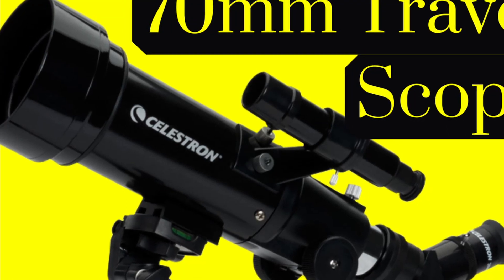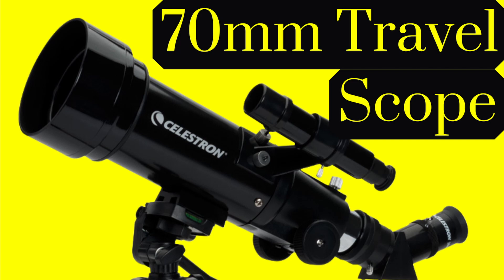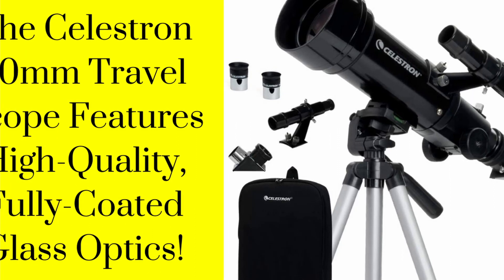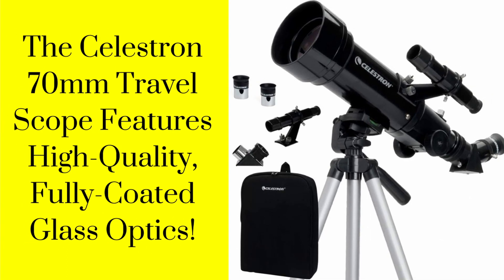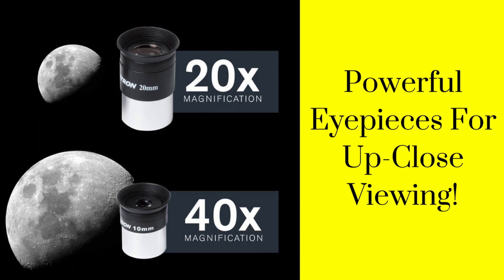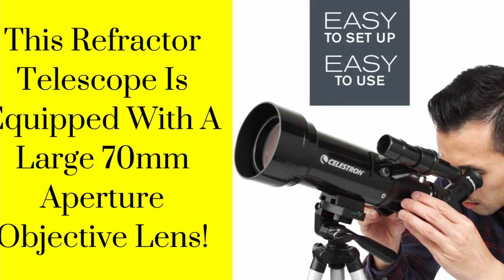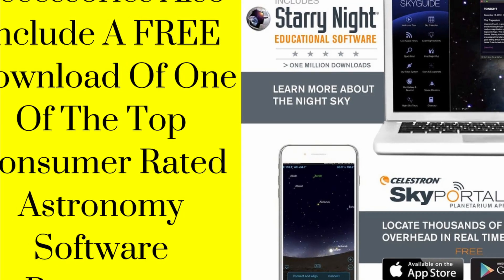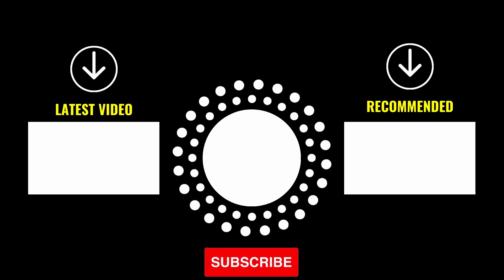Celestron Travel Scope 70 Portable Telescope Review For Beginners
Celestron Travel Scope 70 Portable Telescope Review For Beginners!  This Is A Great Telescope For Beginners!

In This Video I Will Review The Celestron Travel Scope 70 MM Portable Telescope!

If You Are A Beginner This Celestron Travel Scope 70 MM Portable Telescope Would Be Great Because You Can Take This Telescope Just About Anywhere!

Listed Below Is Information On How You Can Order This Celestron Telescope!

To Order Or For More Information On This Celestron Travel Scope 70 MM Portable Telescope Just Click This

I Have Teamed Up With Amazon To Provide You This Information On The Celestron Travel Scope 70 MM Portable Refractor Telescope!

Grab the Celestron Travel Scope 70 and go anywhere—from your backyard to another continent. Ample optical performance is packed and ready in this ultra-portable backpack kit.

Designed with American innovation for beginner stargazers, the Celestron Travel Scope 70 is a professionally engineered refractor telescope that is perfect for celestial or terrestrial viewing on the go.

It’s the perfect telescope for adults and kids to use together with its fully-coated, high-quality glass optics, including a refractor-style 70mm objective lens.

The aperture allows high-resolution viewing, without adding a lot of extra weight. Added coating on the 70mm lens allows light to enter, providing sharper, crisper viewing of celestial and terrestrial objects during the day or at night.

The Celestron telescope for beginners is designed with several operating features that make it exceptionally user-friendly.

Celestron's precision manufacturing standards and high-quality materials are unmatched in the industry.

Celestron has included two quality eyepieces (20mm and 10mm) and a star diagonal for crisp low- and high-power viewing during the day or at night, allowing you to enjoy close-ups of wildlife in nature or stargaze with family and friends.

The Celestron Travel Scope 70 weighs just 3.3 pounds and assembles in seconds with no tools required. It’s easy to use to navigate the sky.
When your observing session is over, everything packs up into the handy included traveling backpack.

The music in this video is not free to use, if you'd like to use the music in this video, please contact the artist.

***If You Have A YouTube Channel, TubeBuddy Is A Great Product To Use To Optimize Your YouTube Videos.  Click On The Following Link For More Information On TubeBuddy

Bob Griggs